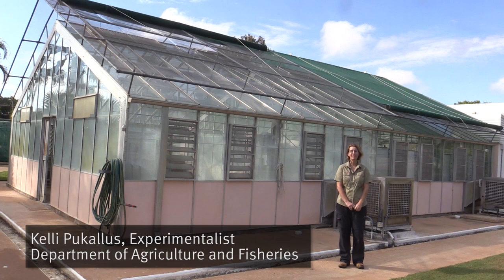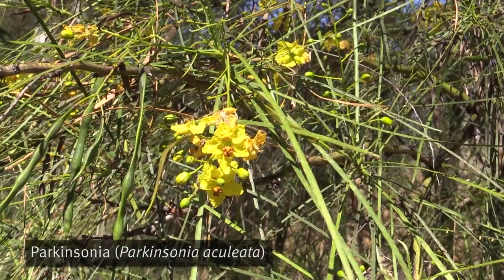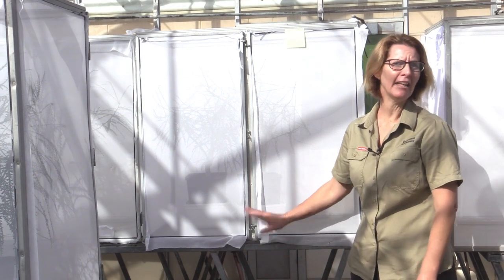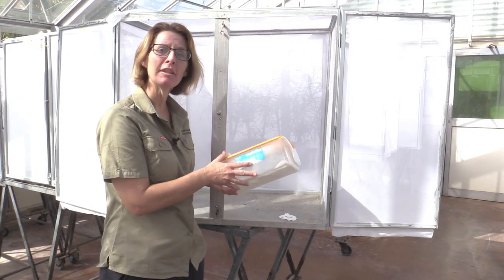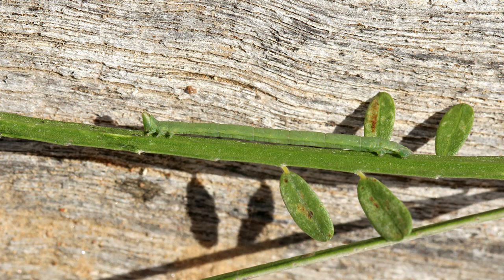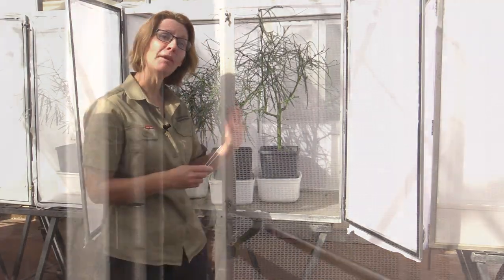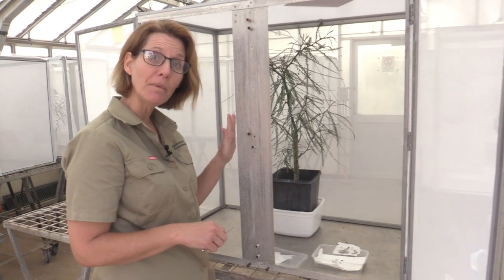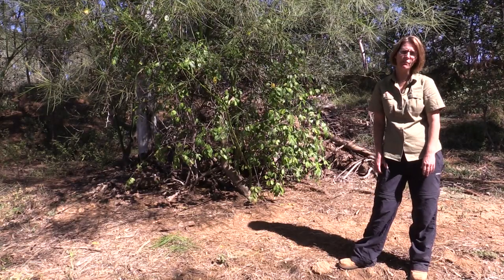Mass-rearing of the biological control agents UU & UU2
Methodology of mass-rearing and biology of the biological control agents UU (Eueupithecia cisplatensis and E. vollonoides) on Parkinsonia (Parkinsonia aculeata).

A showcase of the mass-rearing and biology of the introduced biological control agent Eueupithecia cisplatensis (UU) and Eueupithecia vollonoides (UU2), which were introduced to assist with the control of invasive weed species Parkinsonia aculeata.

Funding partnerships with MLA, CSIRO and Australia's Federal Department of Agriculture and Water Resources, Queensland’s Department of Agriculture and Fisheries mass-reared the agents at Tropical Weeds Research Centre in Charters Towers. This project involved partnerships with many regional landholders, stakeholders, and local and state government agencies throughout Queensland, Northern Territory and Western Australia.